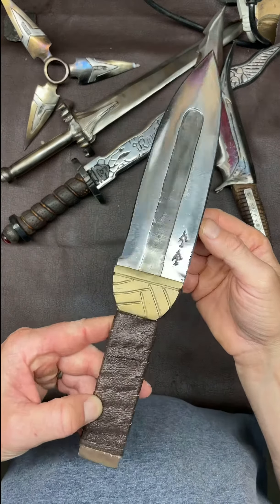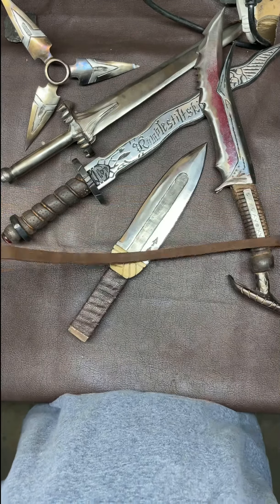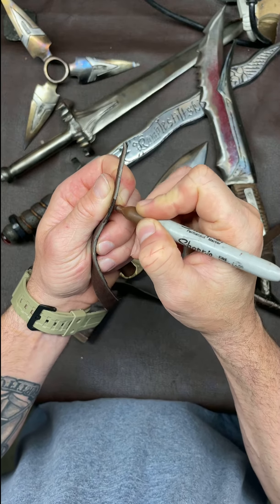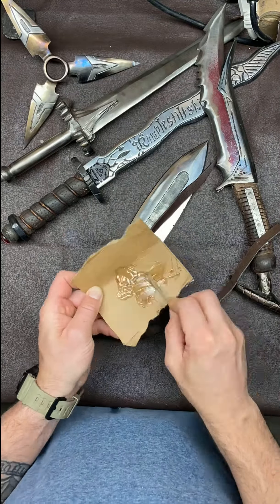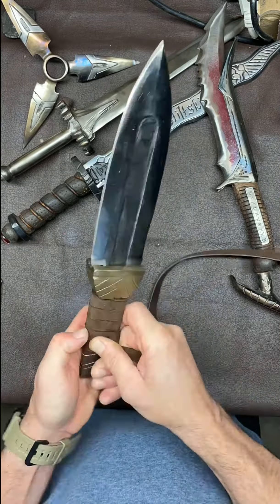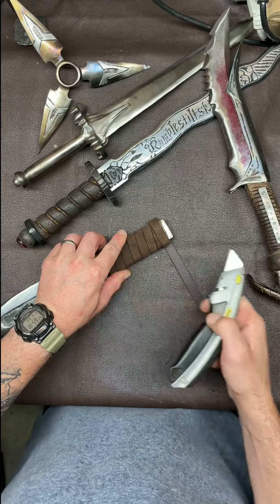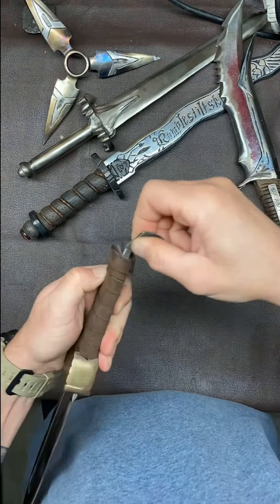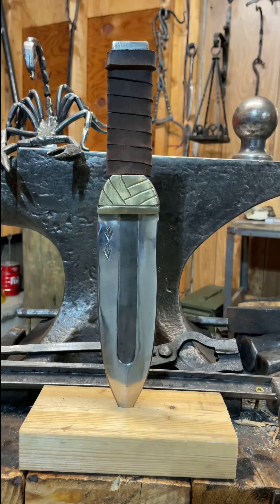New Leather handle wrap for Thorfinn’s dagger from Vinland Saga.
New leather wrap for Thorfinn’s dagger from the Manga series Vinland Saga.